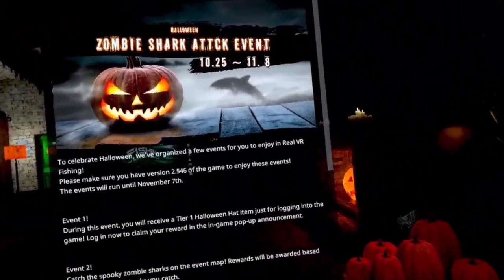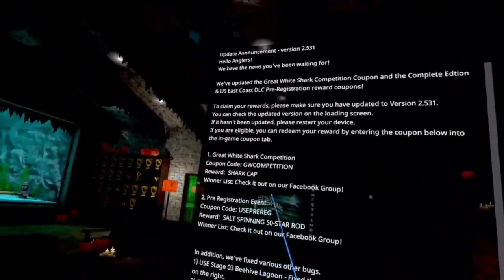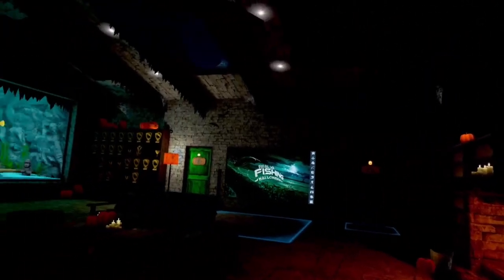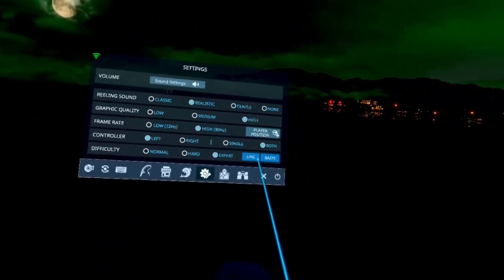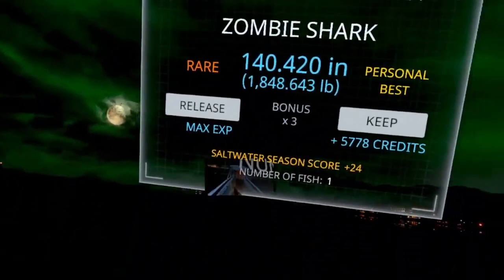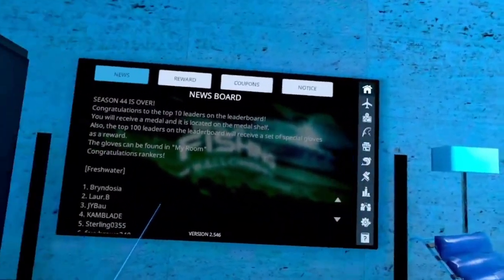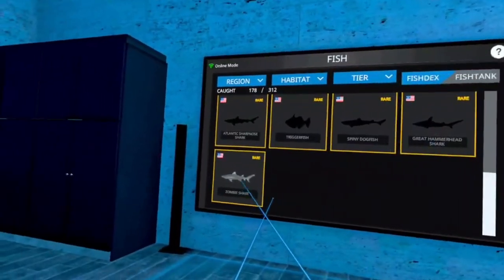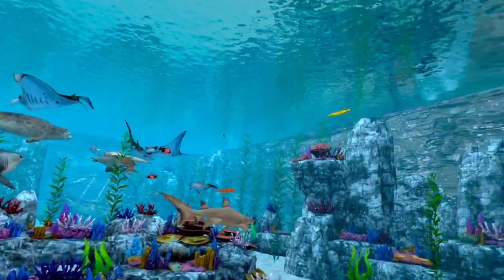Real VR Fishing Zombie Shark!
The Halloween event is live 10/25 to 11/8. We are trying  to catch the zombie shark.